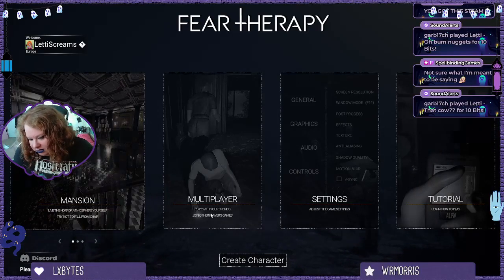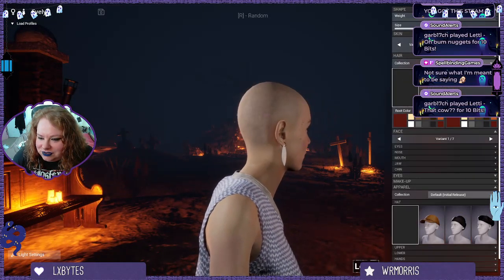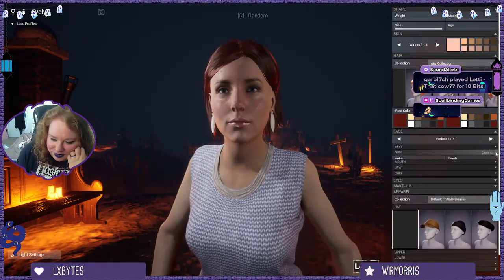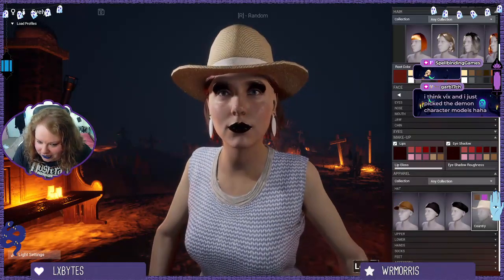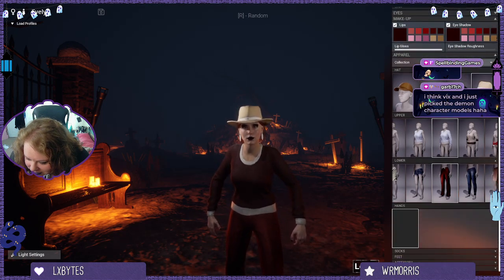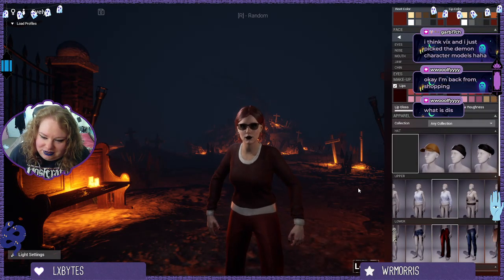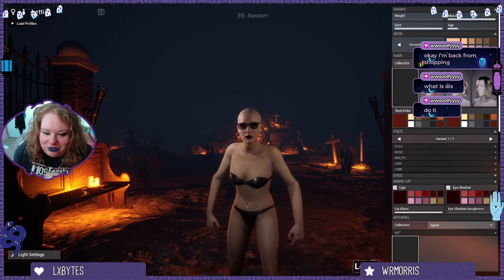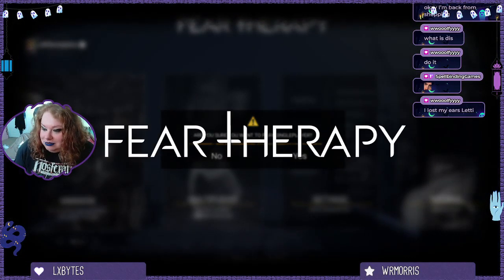Clothes are hard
An utterly disastrous attempt at creating a character in Fear Therapy.
Streamed April 2nd 2023.

New videos are on Fanhouse for 12-48 hours before being made public! ✨